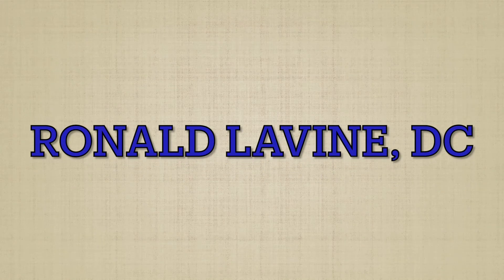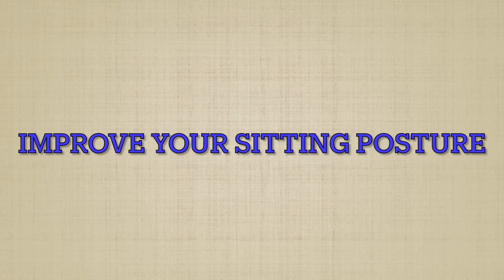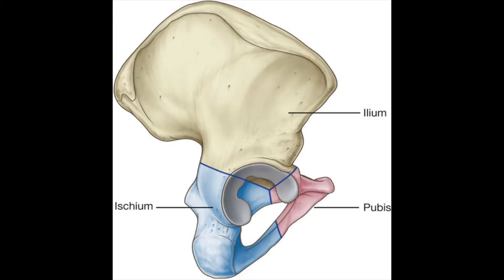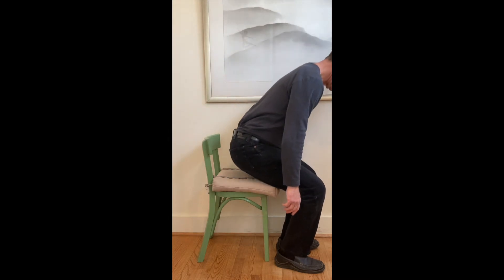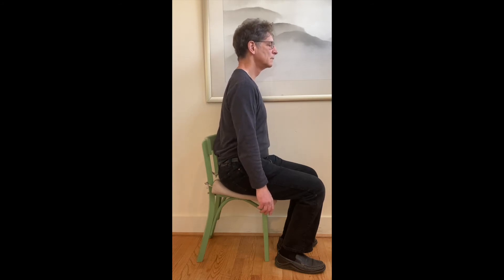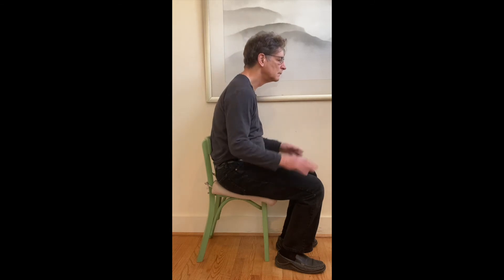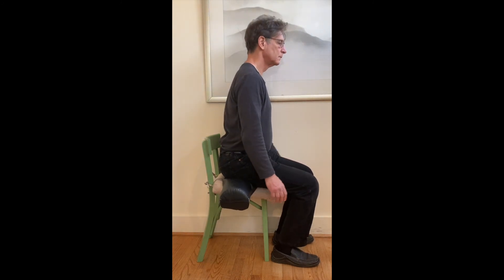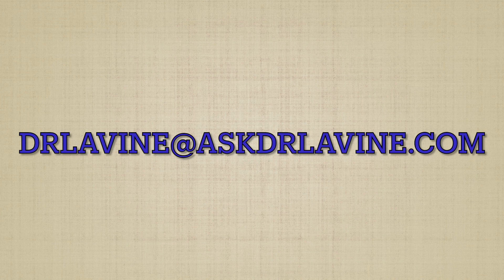Improve your sitting posture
Two tips to help you sit better and relieve stress of the neck and spine.